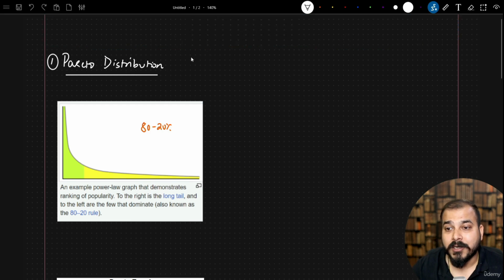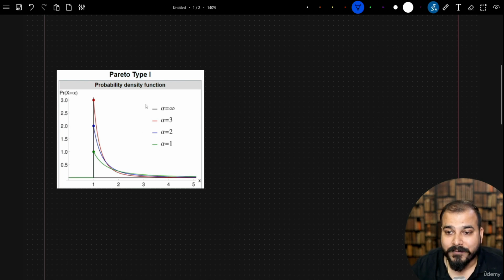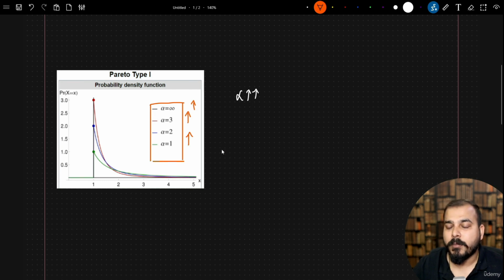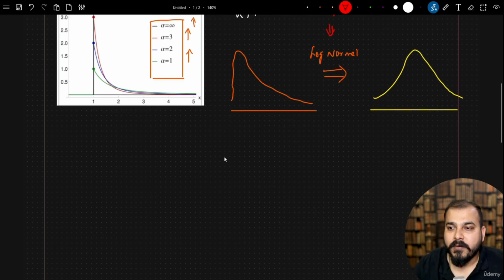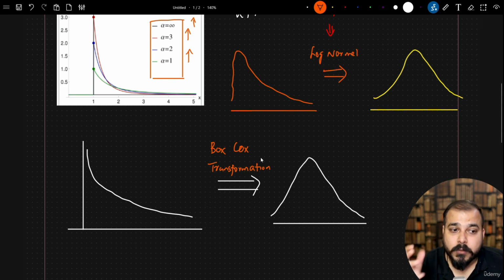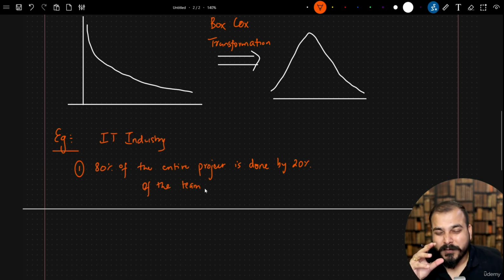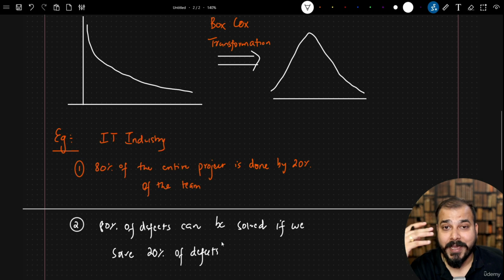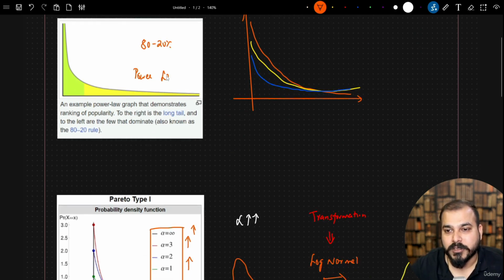Lec-13 Pareto Distribution